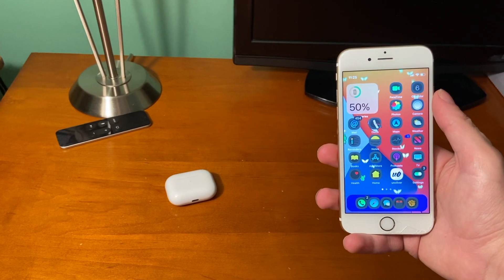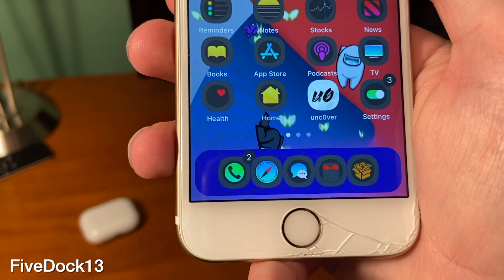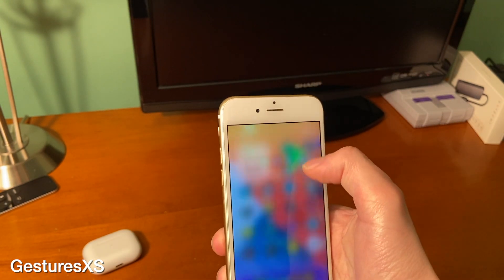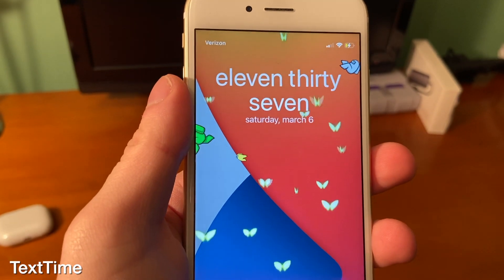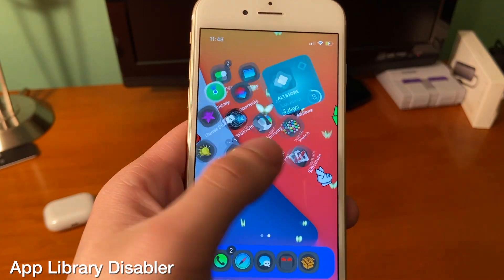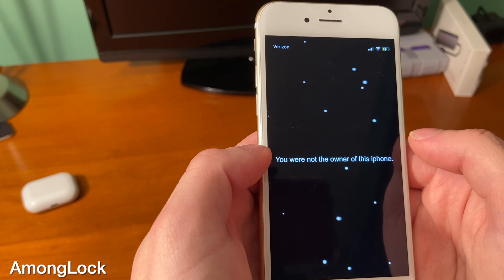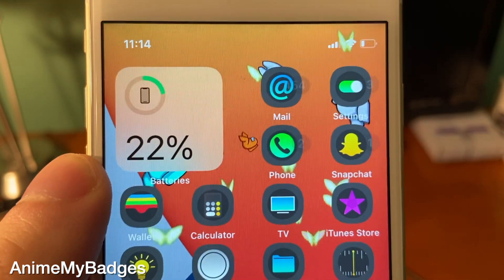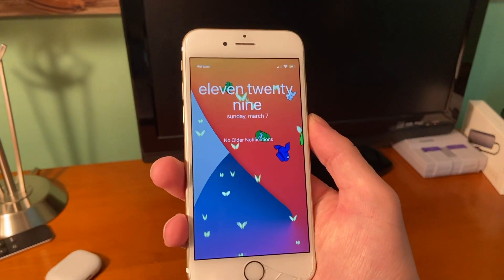Top 20 FREE iOS 14.3 Jailbreak Tweaks To Install Right Now!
This video is my first in the series of the iOS 14 Jailbreak tweak cycle! Excited to be back!

Intro (Go to Description for more info): 0:00​

Tweaks Discussed in this video:
DeleteCut-BigBoss 0:19
Bounce It!- BigBoss 1:04
Vinyl-BigBoss 1:44
TextTime-BigBoss 1:58
SortingSwipe-BigBoss 2:08
App Library Disabler- BigBoss 2:28
Not An Impostor-Packix Repo 2:53 (These two tweaks are in the same shots)
AmongLock 👻- 3:04
Six (LS) skitty.xyz/repo/ 3:20
Outro: 4:20
Huh?:  4:37